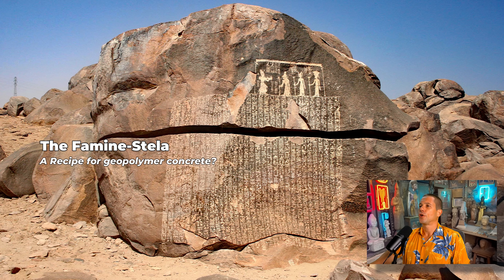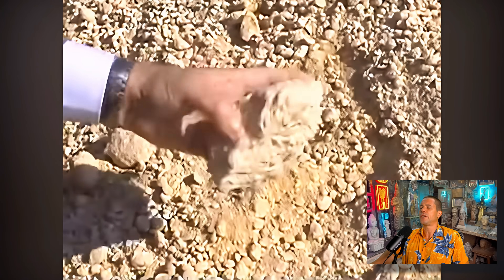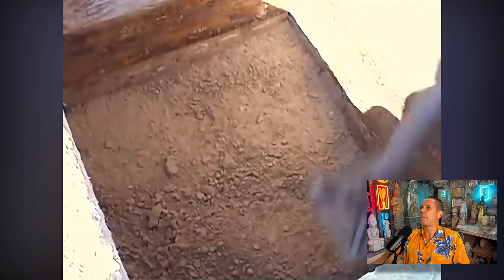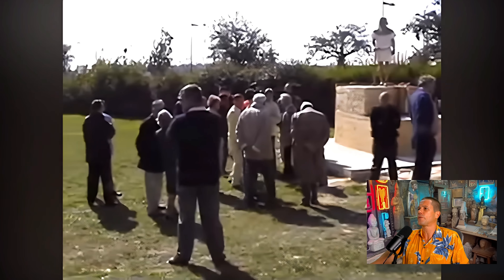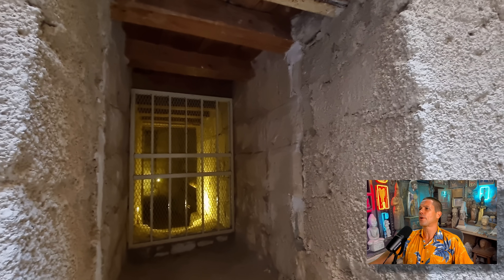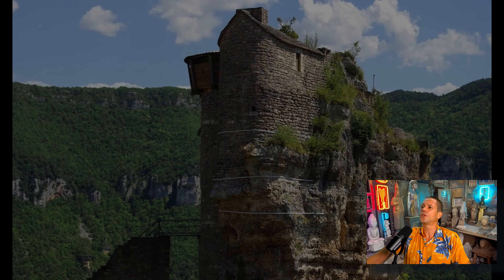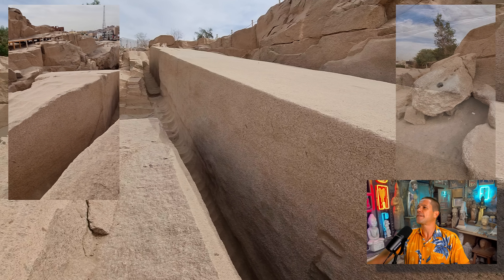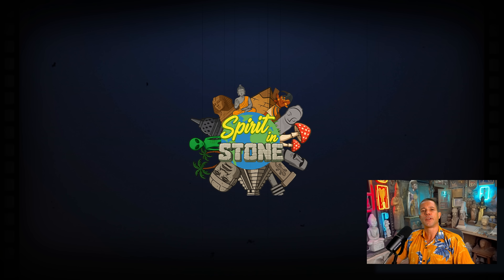The GeoPolymer Experiment | Recreating the Pyramid Stones of Egypt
For centuries, researchers have debated how millions of tons of limestone were placed with such precision.

The French chemist Joseph Davidovits believes he has found the answer:
the pyramid blocks may not have been carved — but cast.
According to his research, the ancient Egyptians might have used a natural chemical process to create a type of geopolymer stone — a man-made limestone chemically identical to natural rock, produced by mixing limestone fragments, natron, clay, and water.

In this video, we look at the GeoPolymer Experiment of 2002, where Davidovits and his team recreated pyramid blocks using these same natural ingredients.
We then explore some of Egypt’s most mysterious monuments — beginning with the Famine Stele on Sehel Island, a 4,000-year-old inscription that may preserve a “recipe” for artificial stone, hidden within a story about Pharaoh Djoser and the god Khnum.

From there, we visit the Bent Pyramid of Dahshur, the Great Pyramid of Giza, and the Pyramid of Unas with its Southern Tomb — structures that reveal striking variations in block texture, alignment, and erosion.
We also examine the Tomb of Ty, where polished stone transitions appear almost fused to the bedrock, and the Unfinished Obelisk of Aswan, a massive block of red granite that raises questions about how such material was shaped.
Finally, at the Temple of Hathor in Dendera, we revisit the mysterious “melted staircase,” which some believe may show evidence of a lost chemical process.

This theory could explain
why many pyramid blocks have different surface textures,
why the joints between stones are almost seamless —
and why, in some places, the blocks seem to have merged with the surrounding rock.

Lastly, we discuss the so-called reversal effect,
which demonstrates that geopolymer stone can actually be softened or liquefied again using simple natural substances —
perhaps a glimpse into the lost alchemy of the ancient builders.

⏱️ Chapters
00:00 The Famine Stele – Egypt’s Forgotten Inscription
00:35 The GeoPolymer Experiment of 2002
02:30 Casting the Pyramid Stones
05:44 The Pyramid of Unas & The Southern Tomb
07:28 Fused Transitions & The Tomb of Ty
09:13 The Unfinished Obelisk of Aswan
09:47 Melting Granite with Simple Means
11:54 The Melted Staircase of Dendera

Ancient Geopolymers – Megalithic Nubs, Scoop Marks & Forgotten Technologies

Discover how ancient high civilizations may not have carved their gigantic stone blocks, but cast them.
From Egypt to Peru and Sulawesi, traces of water glass, natron, scoop marks, and mysterious megalithic nubs appear again and again.
If you’re interested in how megaliths were really built, this playlist is for you.

We explore the unexplained traces of lost technology — forgotten Pyramids, subterranean tunnel systems, melted stones, Black Goo in the Pyramids, and impossibly precise stone carvings that defy modern understanding.

Marcell Foti on Youtube: @marcellfoti